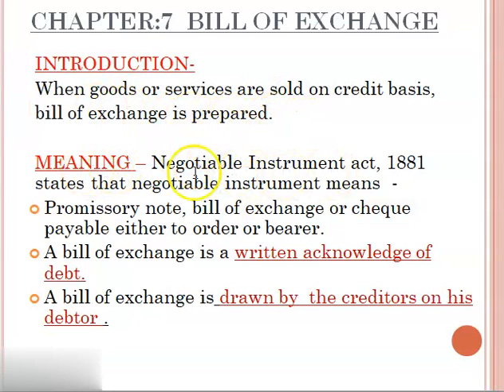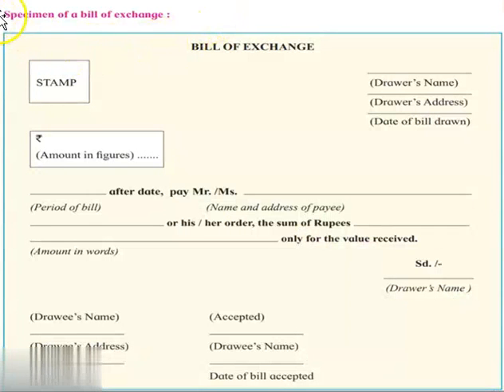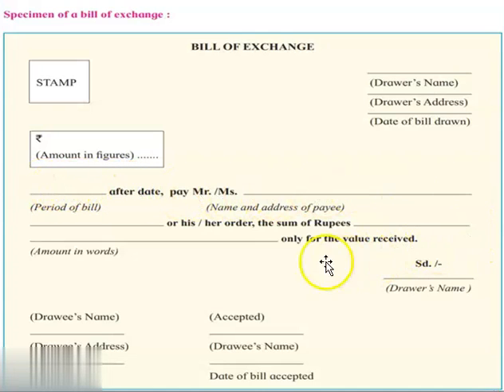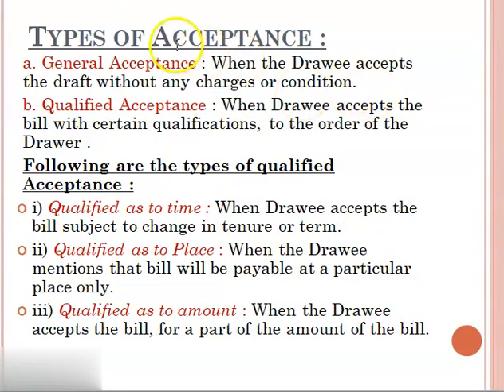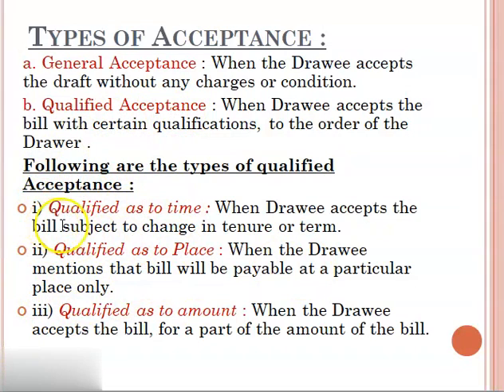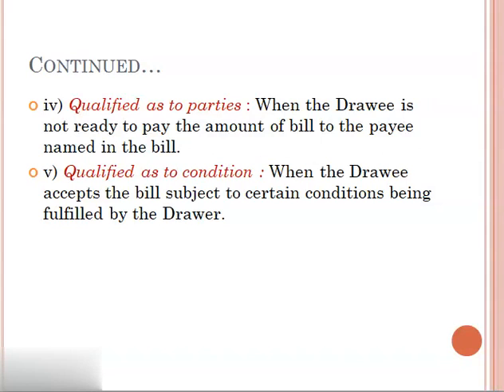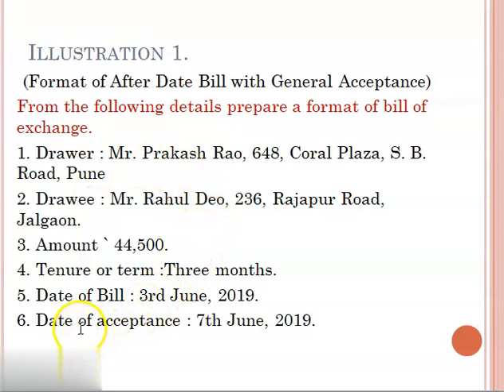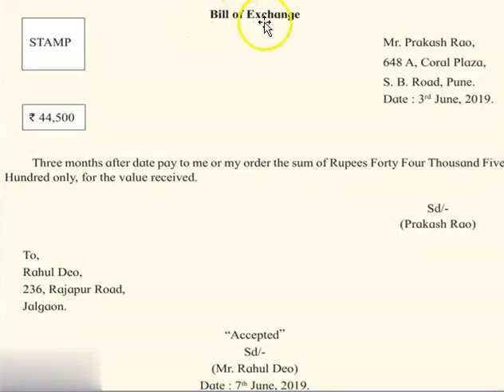XII BK Chap 7 Bill Of Exchange (PART-I)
Std: XII
Subject: Book Keeping and Accountancy
Chapter No:7
Topic: Bill of Exchange
Part: I
Made by Ms. Seema Upadhyay